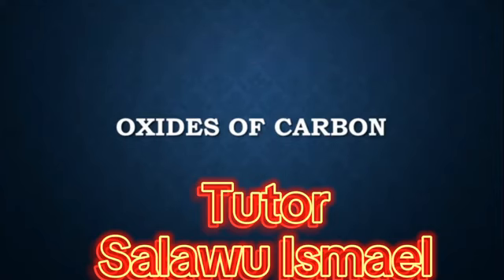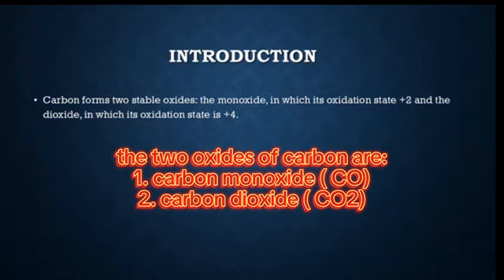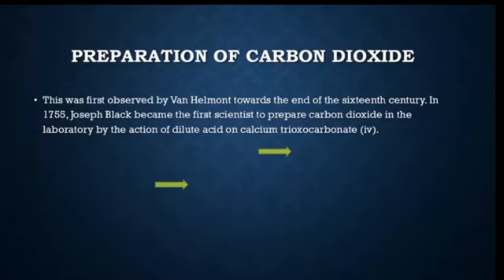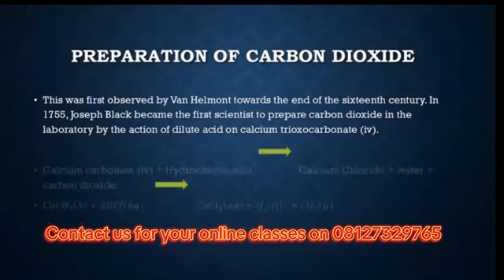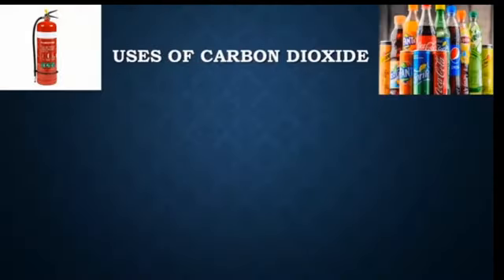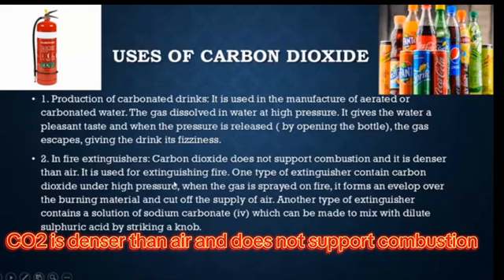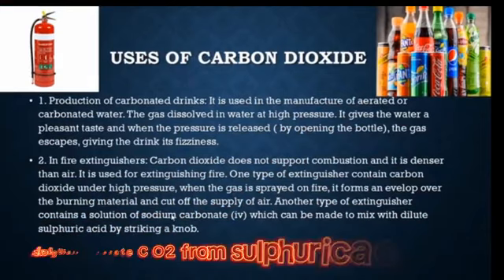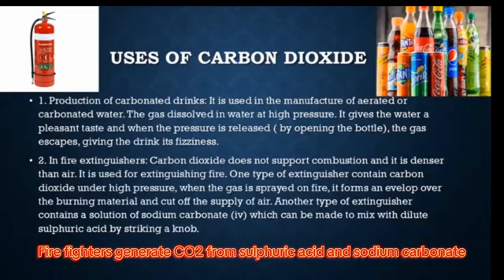An online Class with grade 10 Chemistry Students on Oxides of carbon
This video is an extract of an online class I had with my grade 10 Chemistry students few yeats back. The complete session of the class is in the link below;